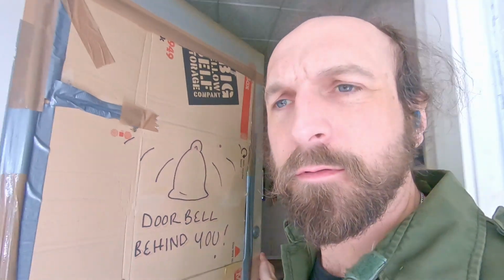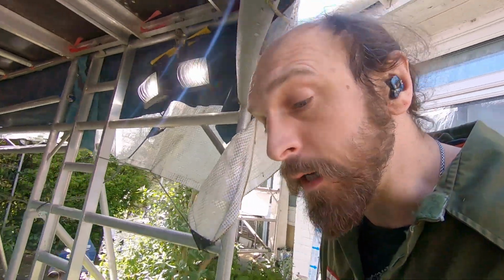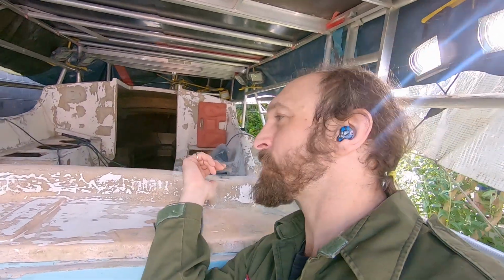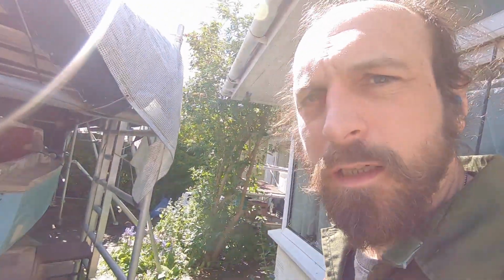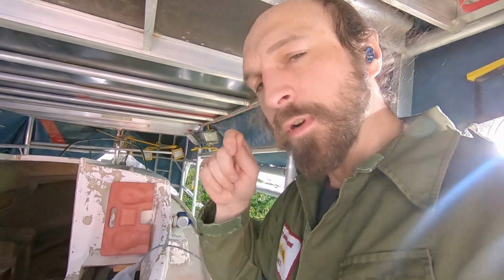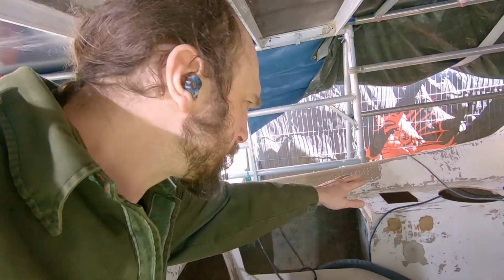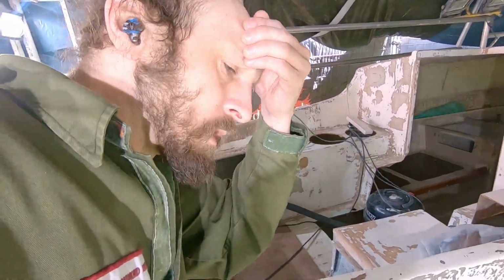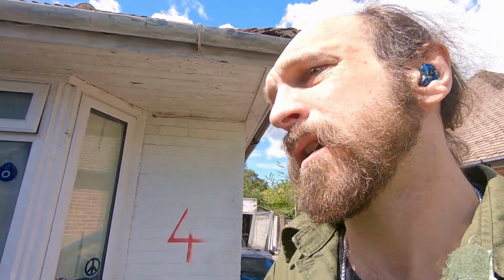Sailing Boat Rescue Countdown Week 5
Needing some warmth to get the project finished. Five weeks to go to get my Vivacity 20 ready for the water